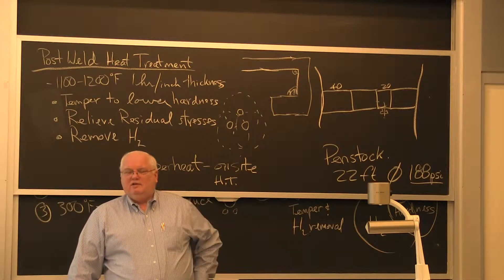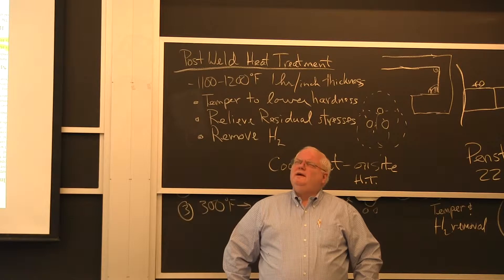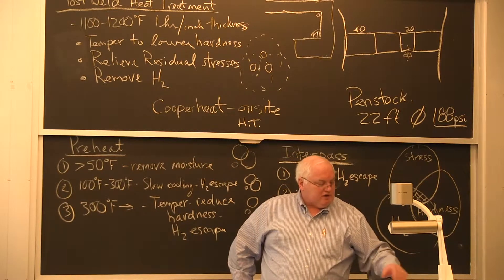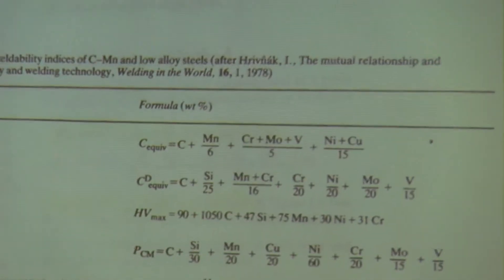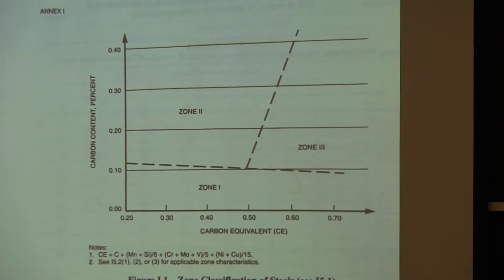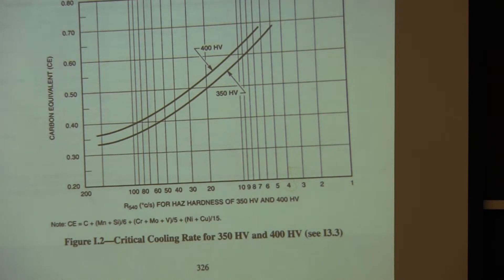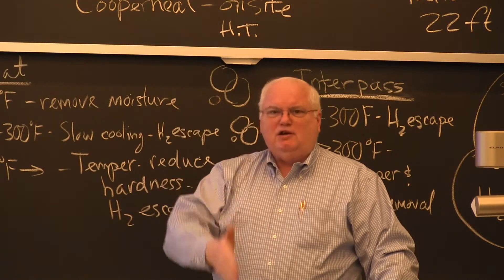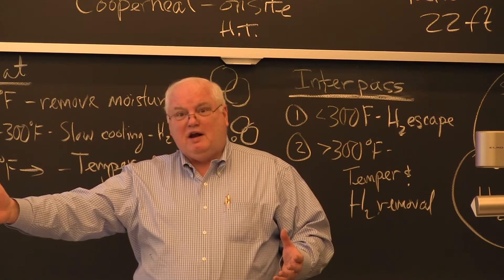3.371 Welding Metallurgy - Spring 2014 [15/29]